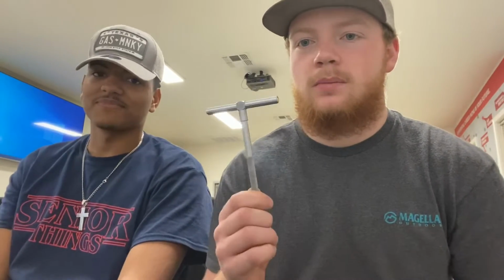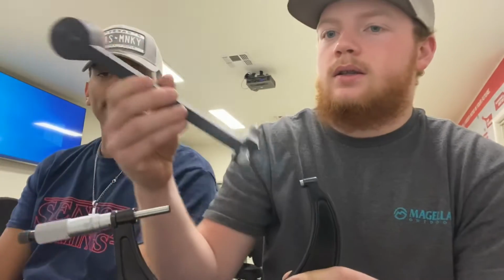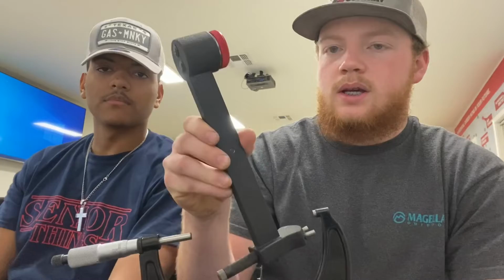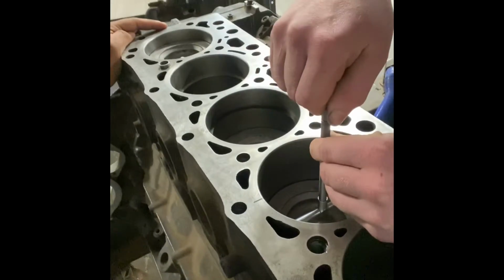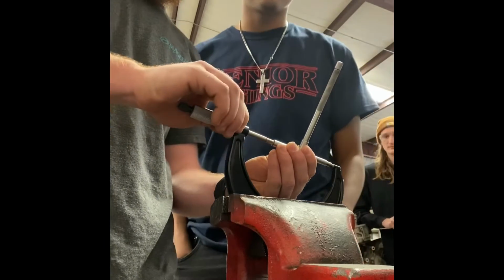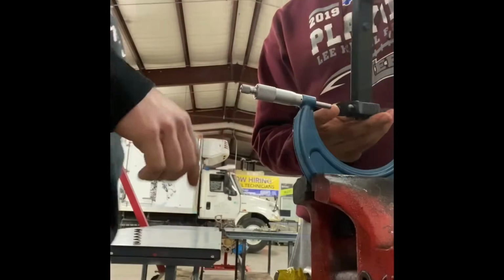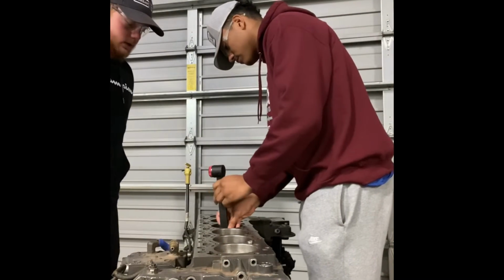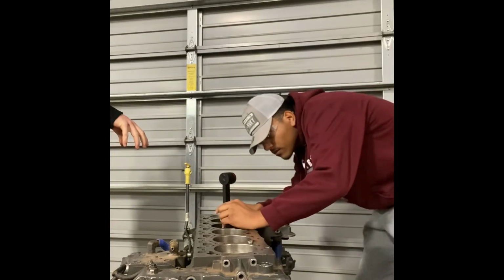Cylinder Bore Gauge instructional video